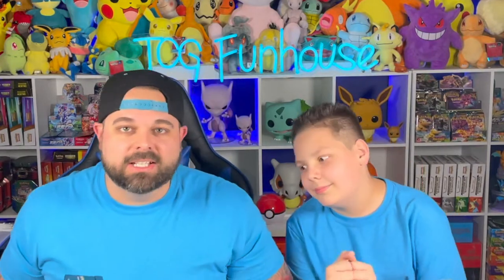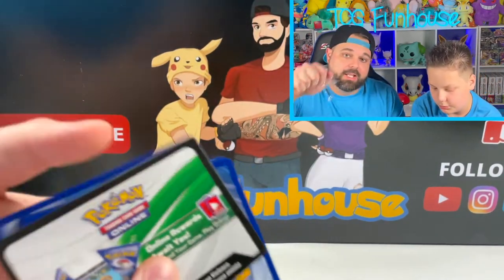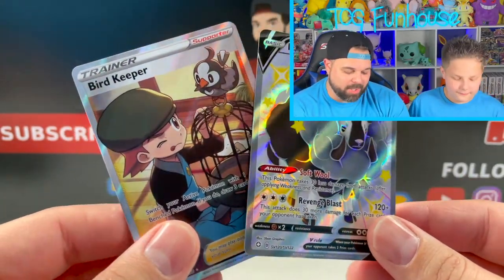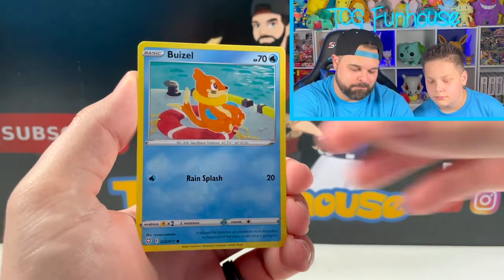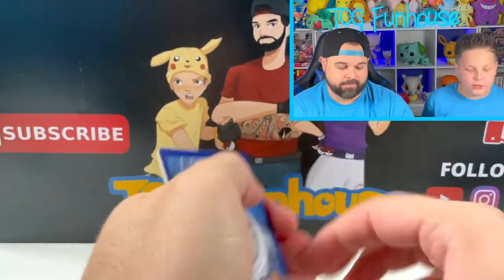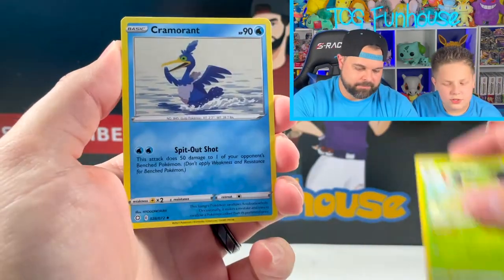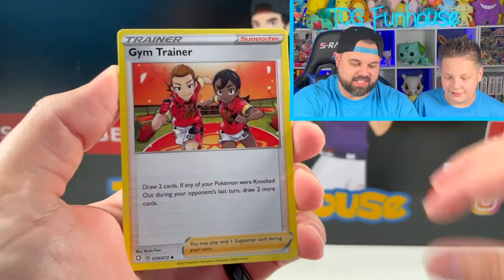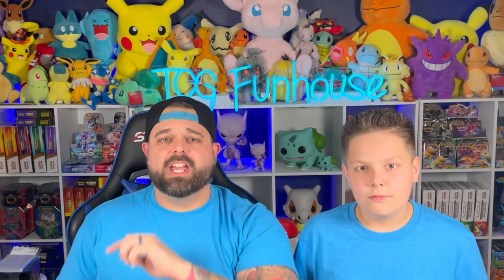The Pull Rates for SHINING FATES are Absolutely Insane (Pokemon Card Opening)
Unboxing some more Shining Fates (Collection Tins)
We cannot get enough Shining Fates here at TCG Funhouse so we are back unboxing some more Pokemon TCG Shining Fates Product. This time we are opening some of the Collection Tins in hopes to pulling some more Shiny Pokemon and hunting that Shiny Charizard. CHECK IT OUT !!!

If you enjoy other Pokemon Unboxing channels such as Leonhart, Unlisted Leaf, and Real Breaking Nate give us a chance by subscribing with the link below to not miss any new content.

We post Pokemon Videos every Monday, Wednesday, and Friday at 2pm EST and Live Steam Pokemon Sword and Shield Let’s Plays twice a week on Tuesday and Friday Night at 9pm so please hit that notification bell so you don’t miss out on any amazing Pokemon content.

*MERCH*